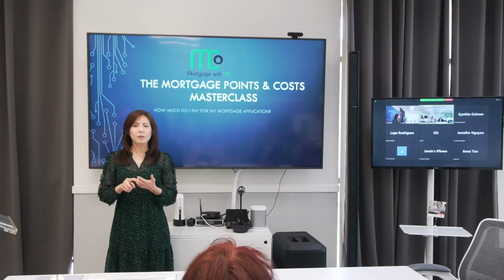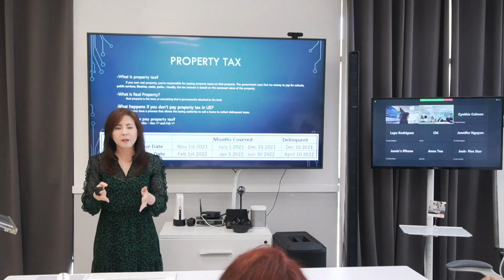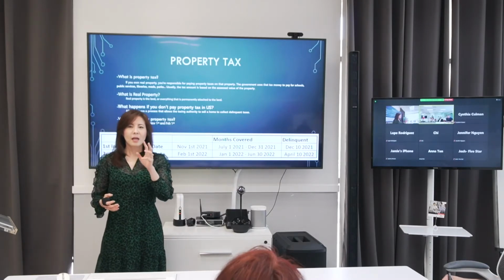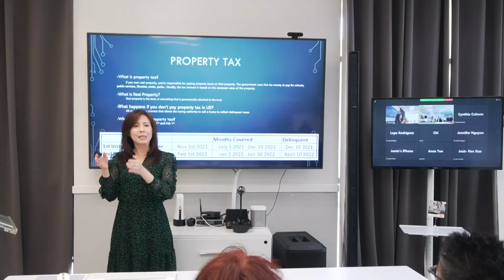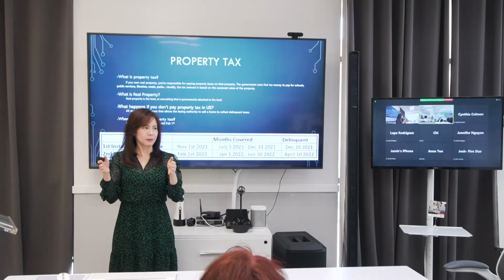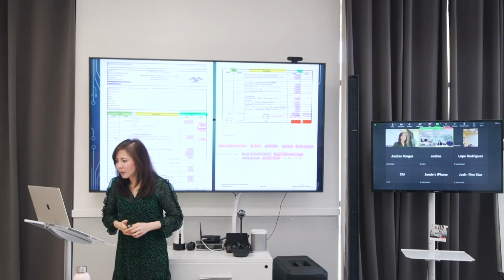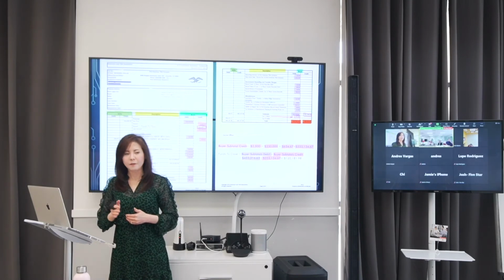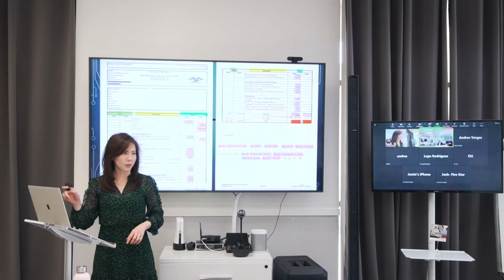Tuesday Training 04.05.22